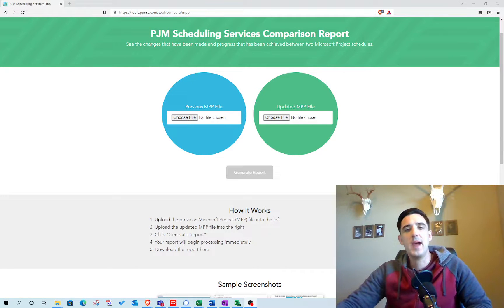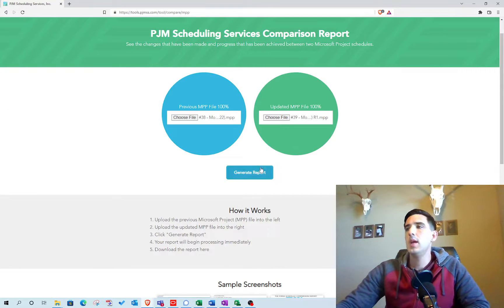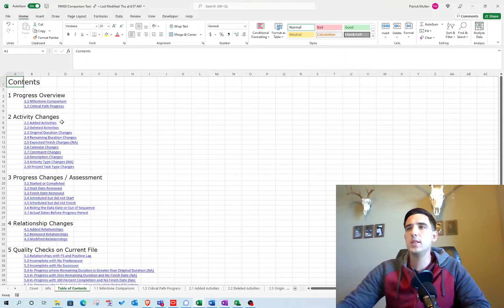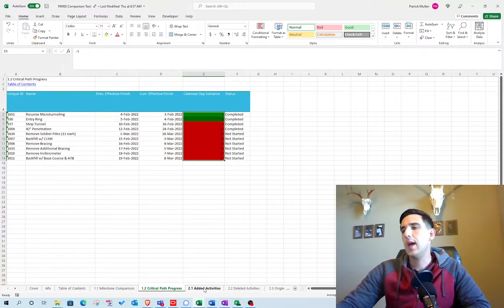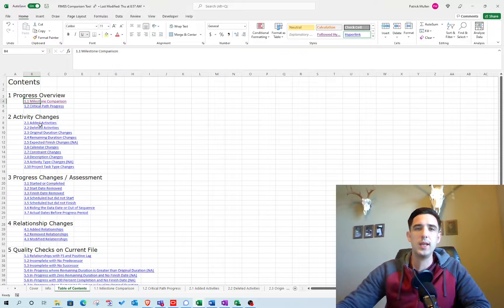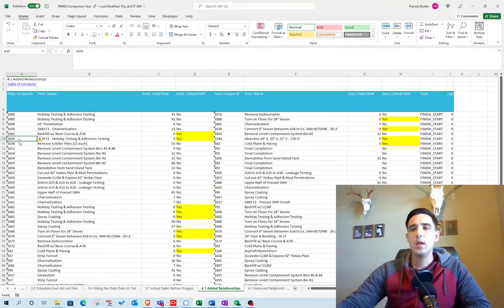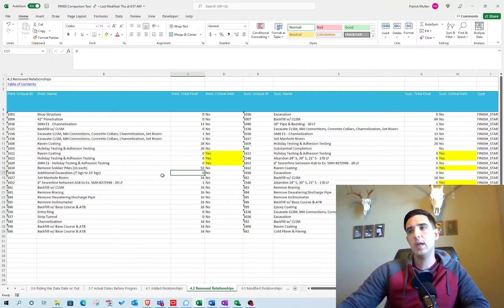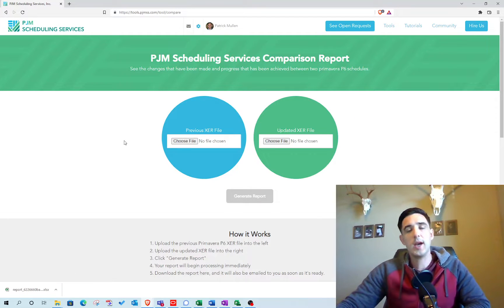THE BEST WAY to compare Microsoft Project (.MPP) files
We have just launched the Microsoft Project (.MPP) comparison tool, available

Compare MPP file and see the changes that were made between files and perform key health checks. It's FREE for your first 10 days and $10 per month thereafter. Cancel at any time.